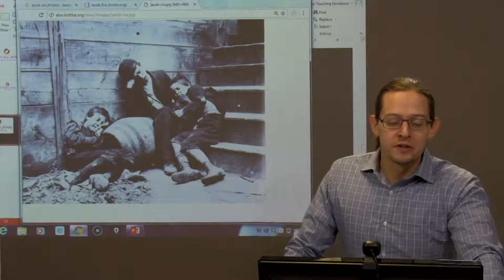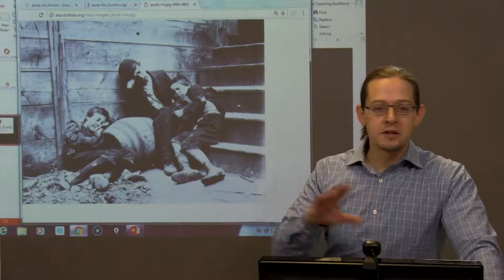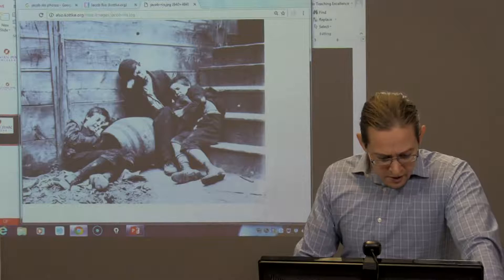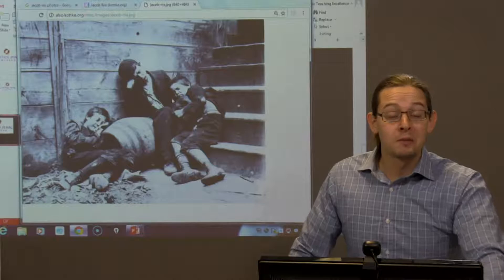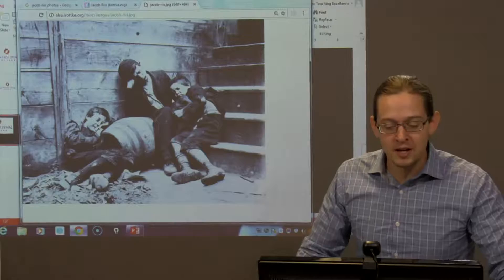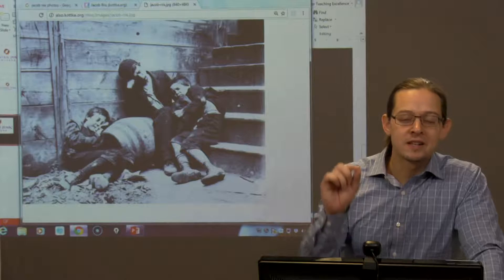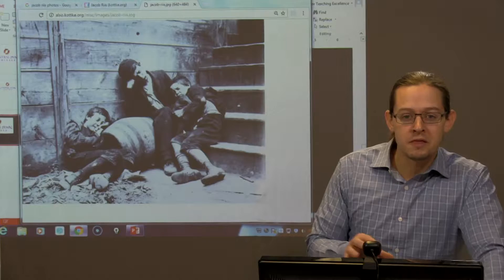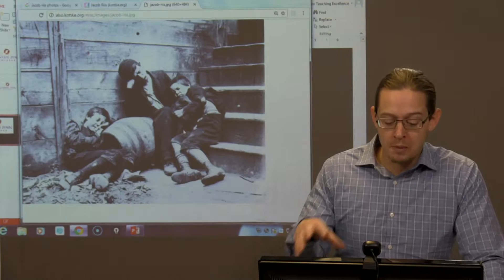HIS 130: Analysis of a Jacob Riis photograph (WINTER 2017)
Analysis of a Jacob Riis photograph from "How the Other Half Lives"